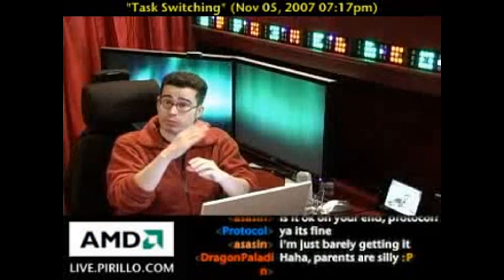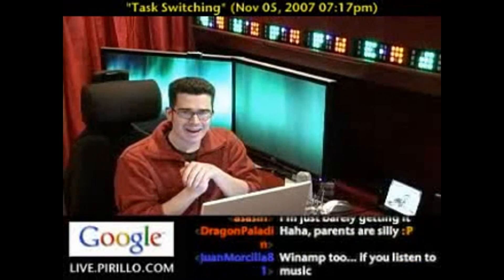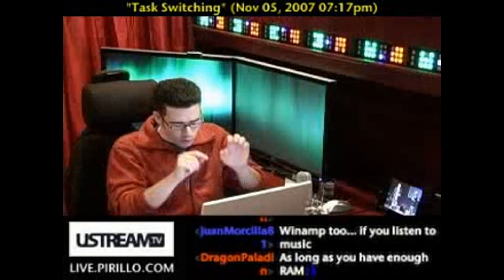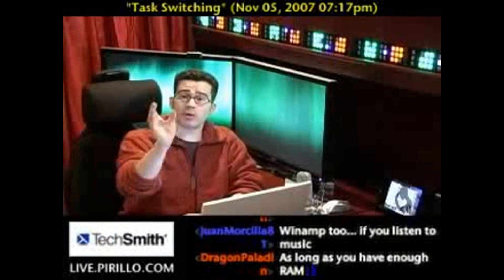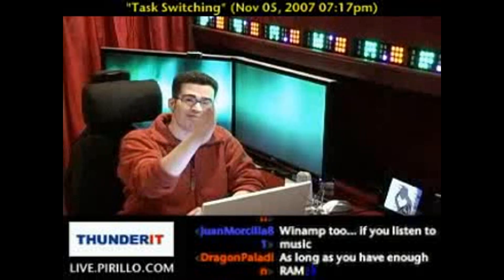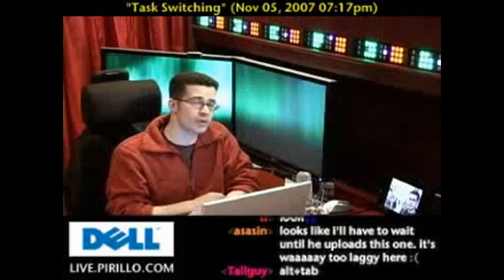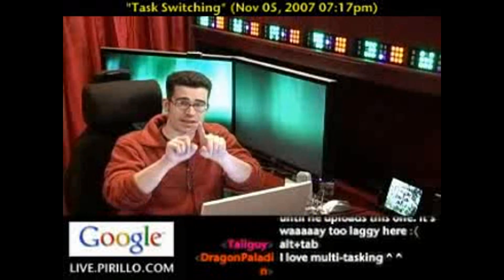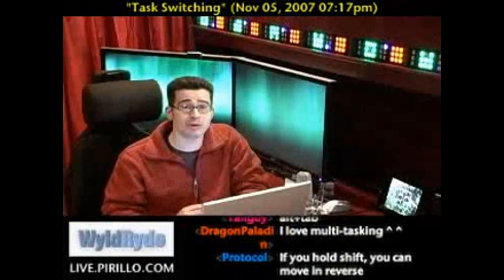Task Switching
- I often see my parents working on their computer. They will open a task, then close it. Open another... then close it. Many people don't realize that you can have several tasks open at once, and easily switch between them.